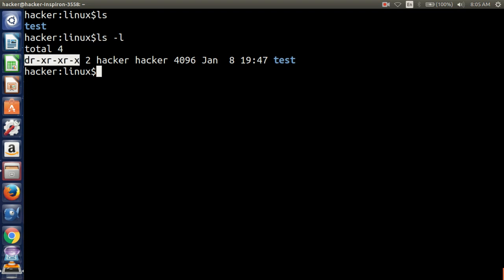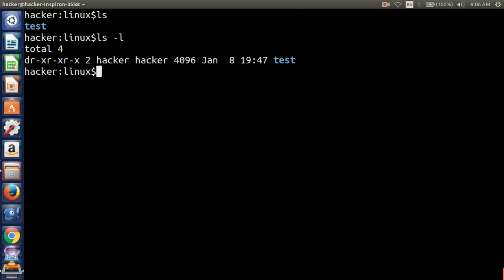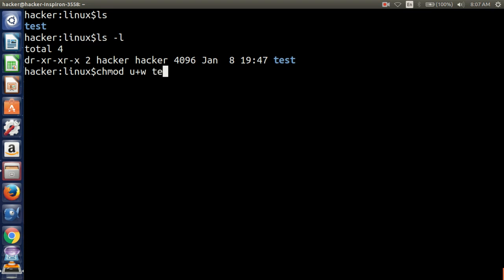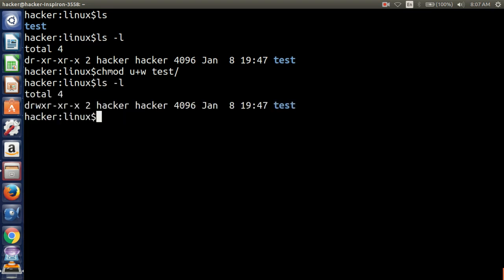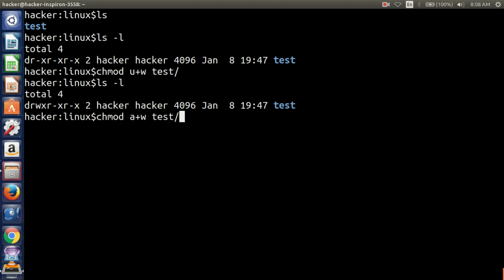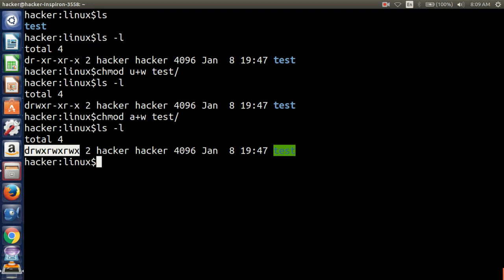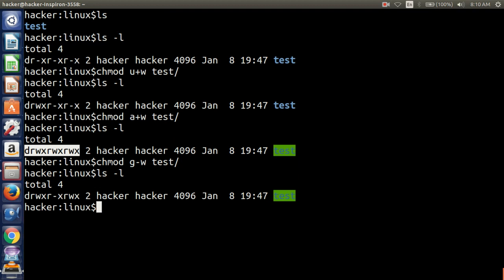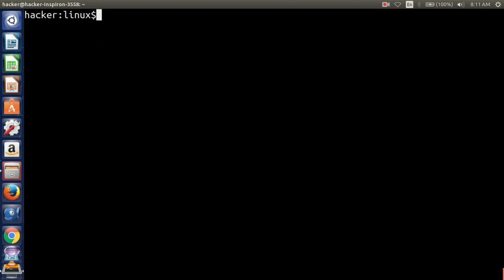linux file permissions explained | how to change file permission in linux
we can change file permission using chmod command. learn about the use of chmod in this video. It involves the concept of user,group etc...